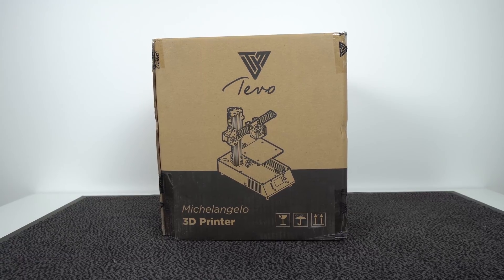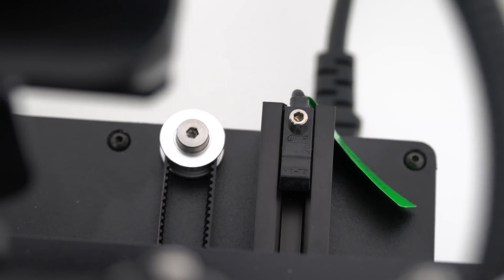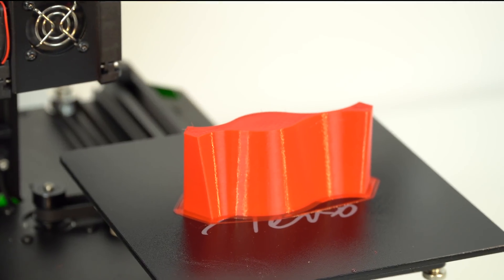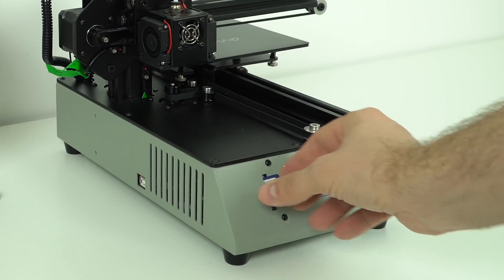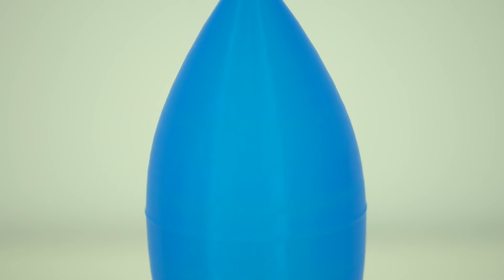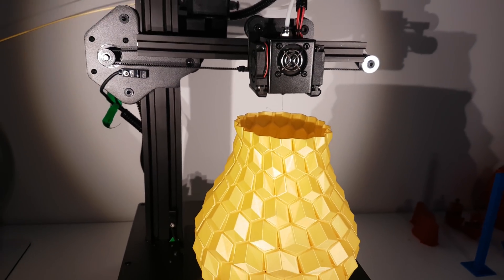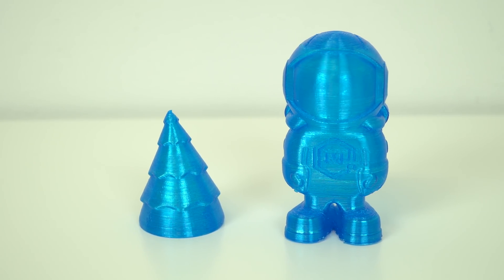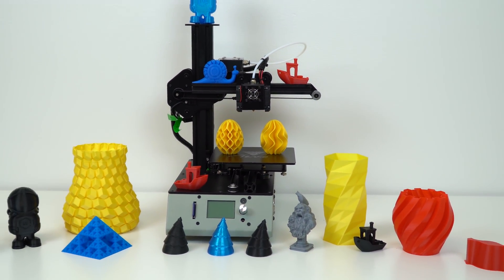Tevo Michelangelo 3d printer full review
This is Newest TEVO Michelangelo 3D printer under 200USD tested with PLA, PETG, ABS and TPU filaments. Over 20 prints in this video review with close up shots. Is it worth it? Let's found out. Links are below in video description.

Best Regards!
Nexi